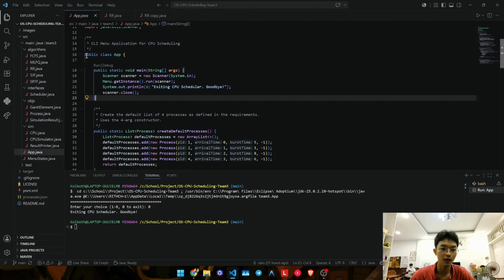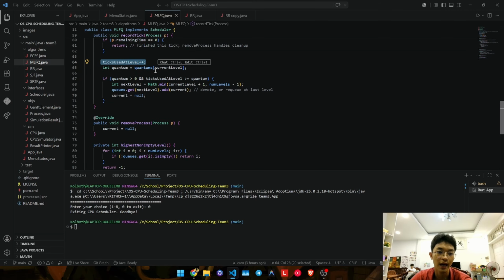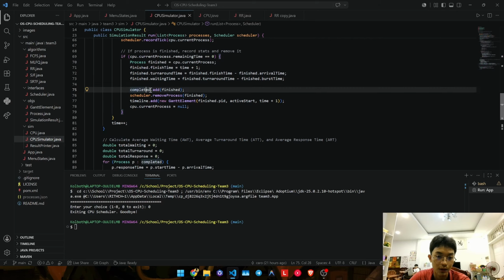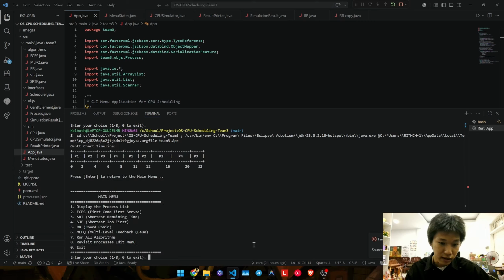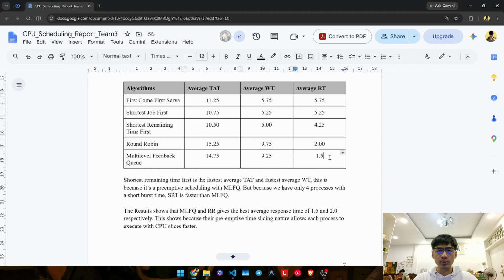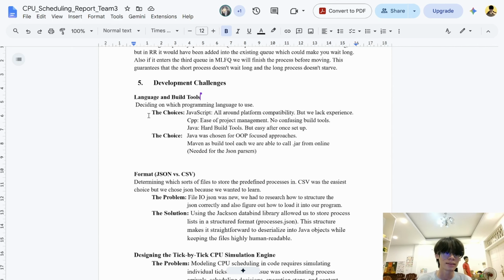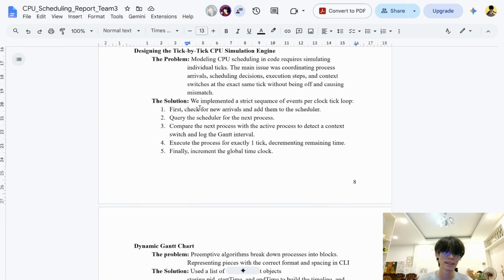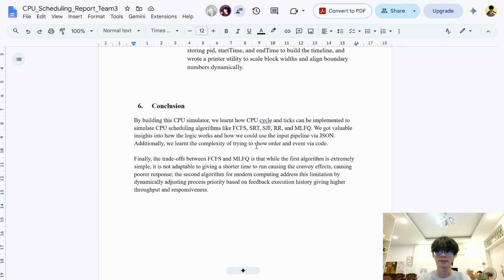OS CPU Scheduling Project - Team3